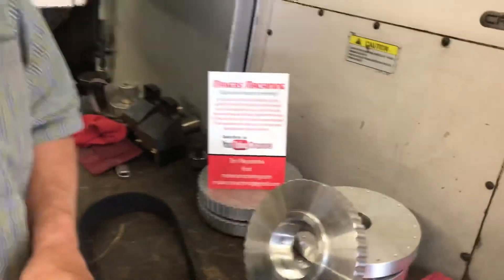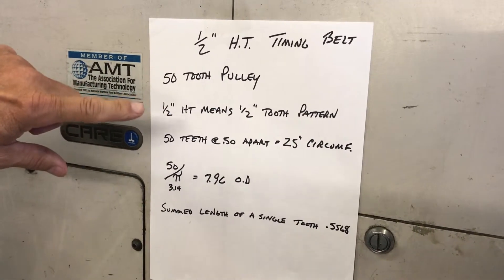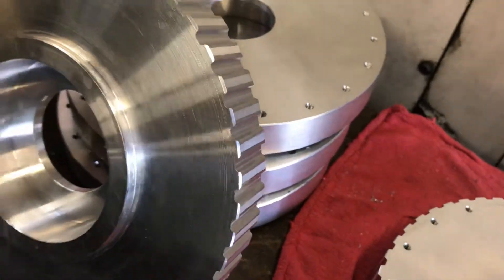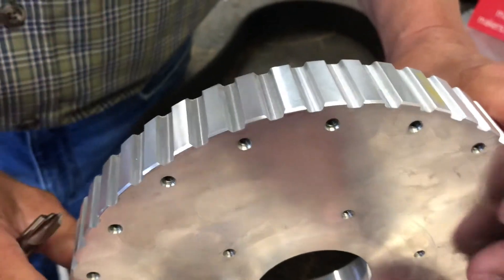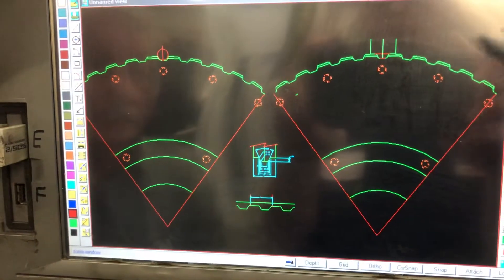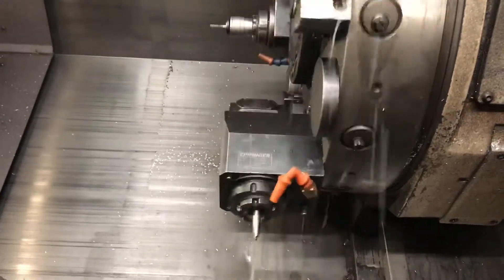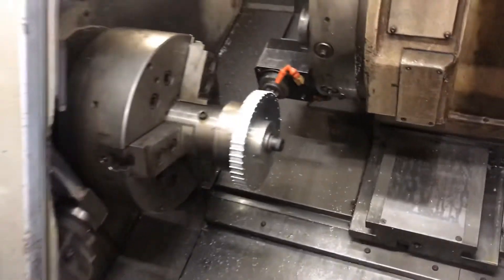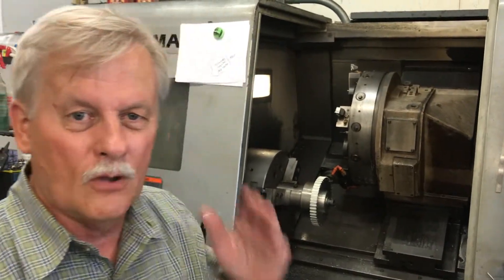Timing Belt Pulley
Steps to cut an accurate tooth pattern

Making a rough and finish cut in each tooth - 50 teeth around the OD of an aluminum hub.
3.6 degrees between each tooth  - that's 3 degrees and 36 minutes if you are using a dividing head.